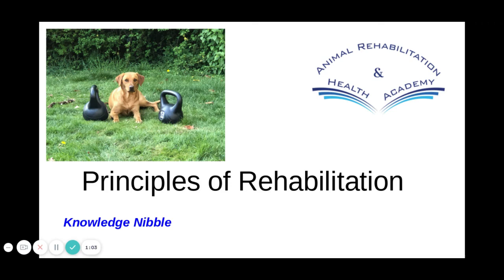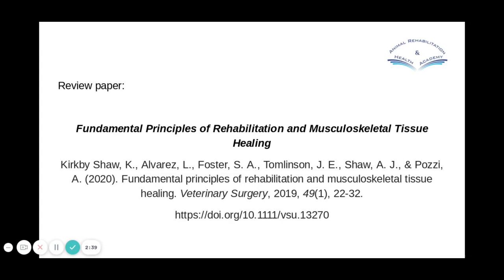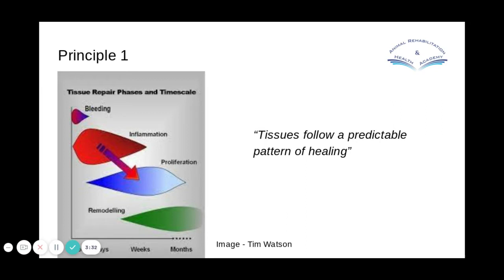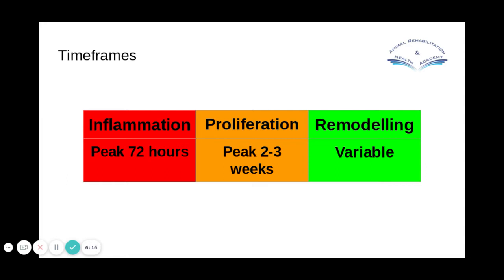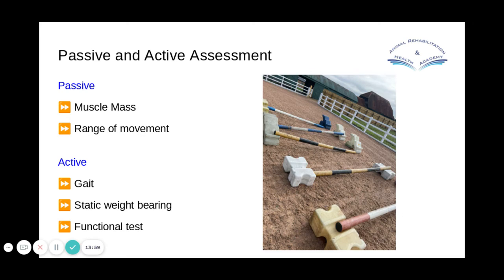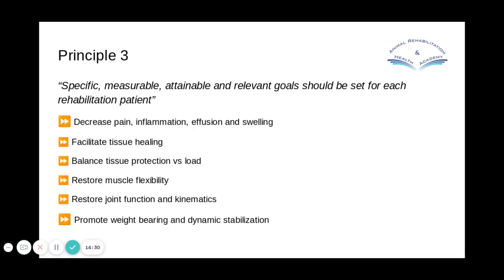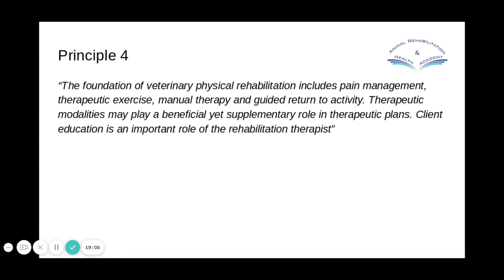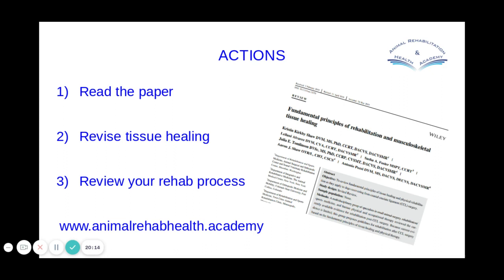Principles of Rehabilitation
This video is the Knowledge Nibble for the 3rd December 2021 where we discuss The Principles of Rehabilitation and Tissue Healing.